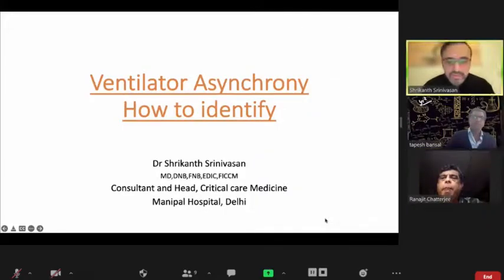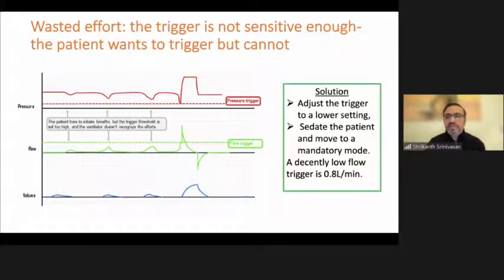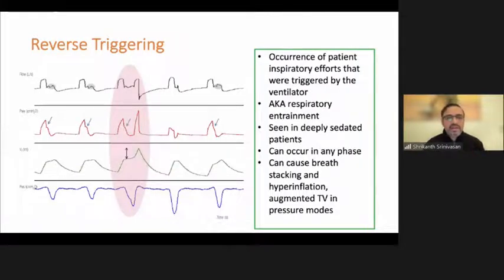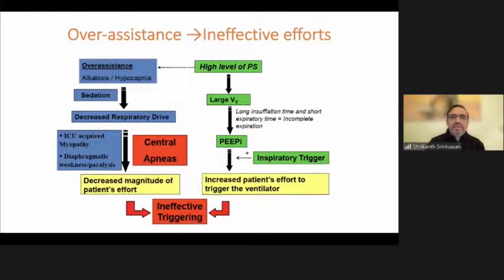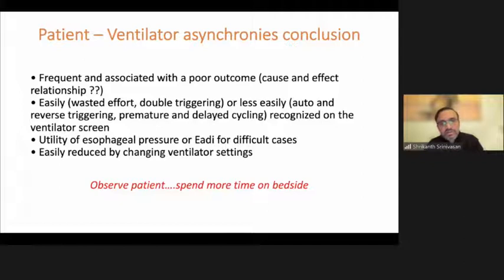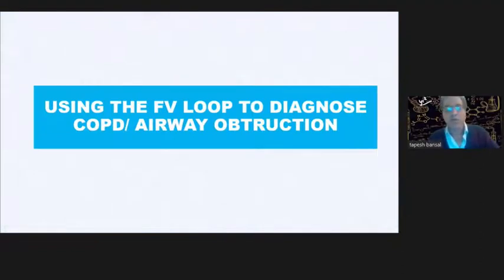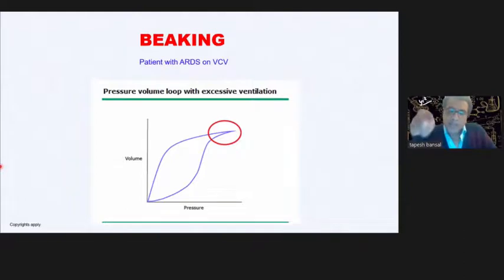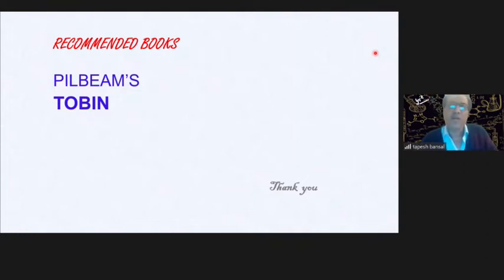VENTILATOR GRAPHICS: DR SRIKANTH SRINIVASAN/ TAPESH BANSAL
00:00:00 INTRO
00:02:00 DYSCHRONY
00:54:34 Q&A
01:08:24 ABNORMAL WAVEFORMS